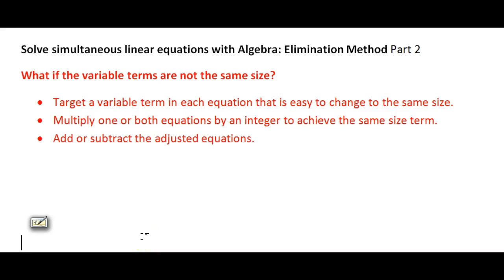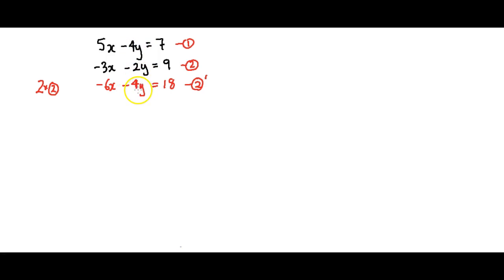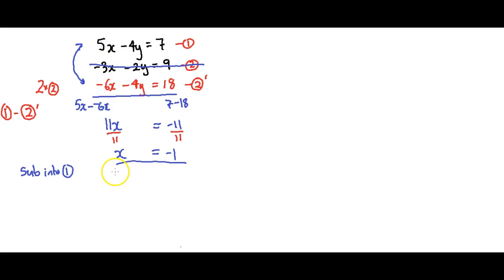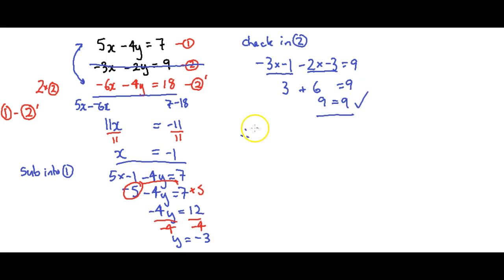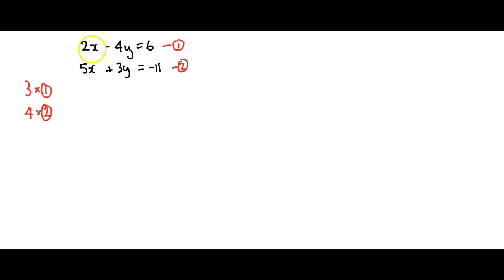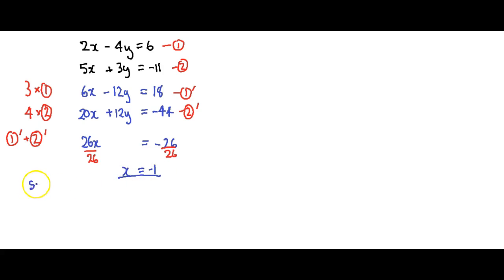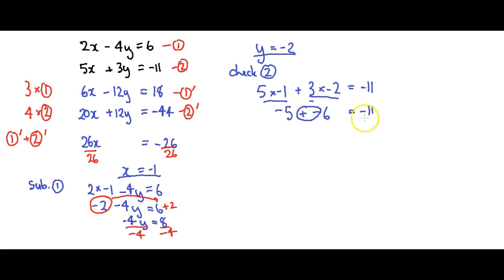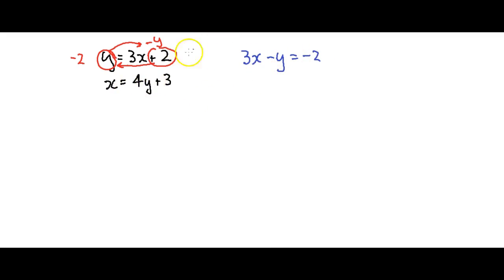Solving simultaneous linear equations using elimination meth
In this part 2 of the elimination method to solve simultaneous linear equations, the terms size is first adjusted using multiplication. The examples result in integer answers. An example is shown of adjusting equations so that the terms line up vertically.